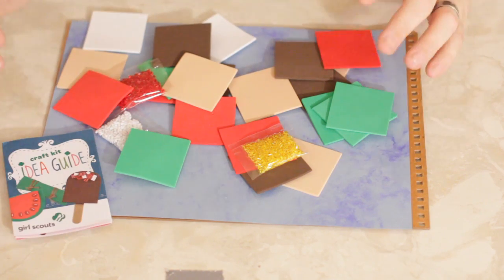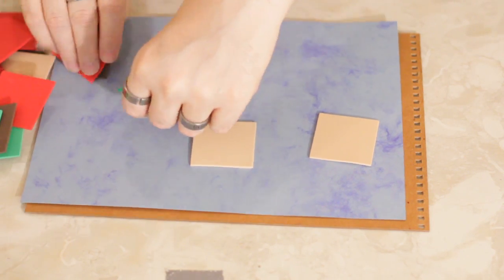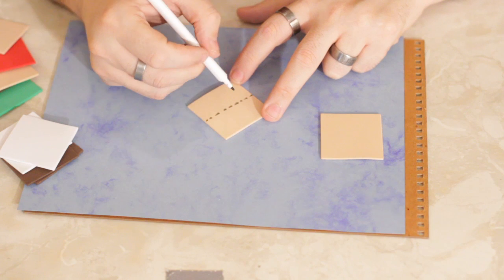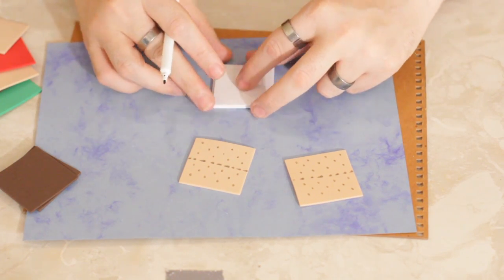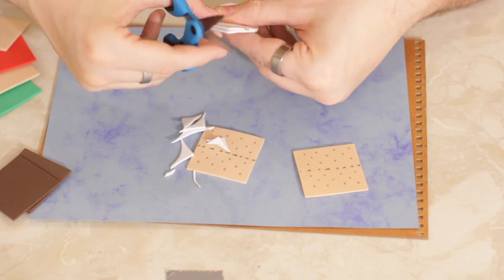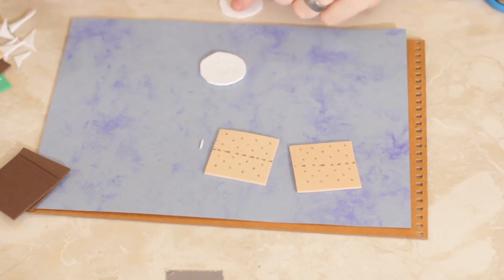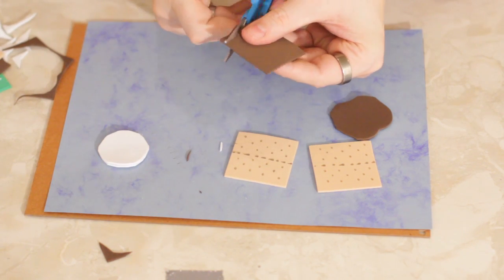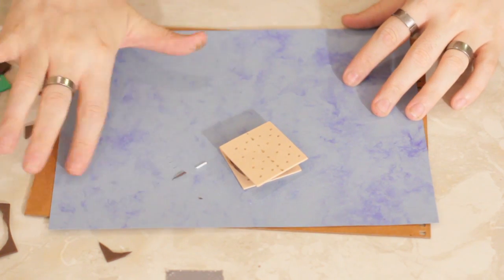Girl Scouts Foam Craft Project : Crafts for Kids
Certain types of crafts projects are more advanced and naturally lend themselves to organizations like the Girl Scouts. Make a Girl Scouts foam craft project with help from a graphic designer and illustrator in this free video clip.

Series Description: There are few better ways to get your children interested in embracing their own creativity than with a nice craft project. Get tips on various types of crafts that you can do with your kids with help from a graphic designer and illustrator in this free video series.